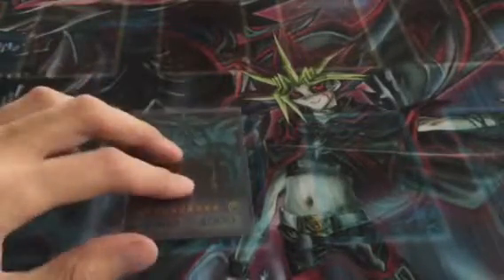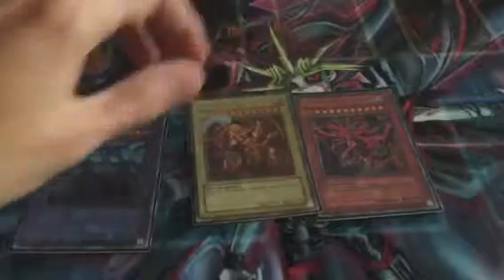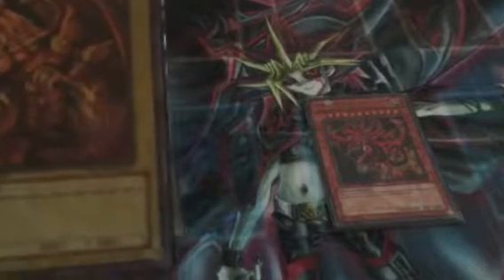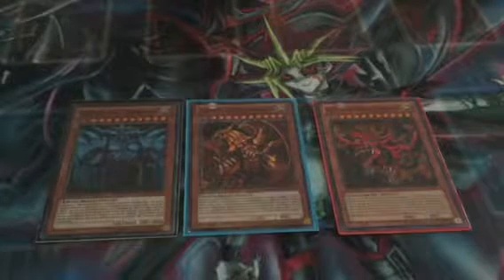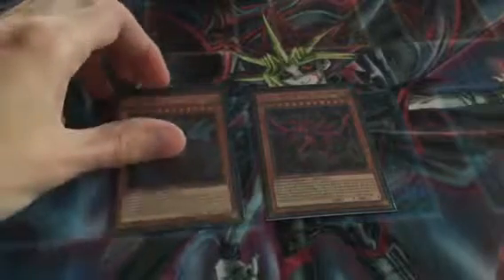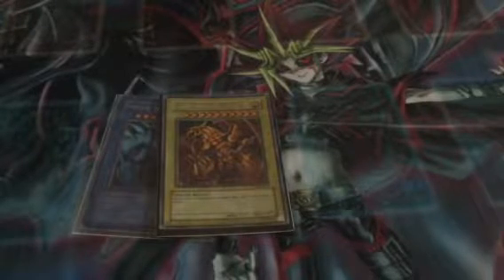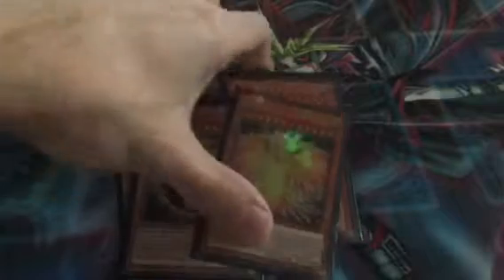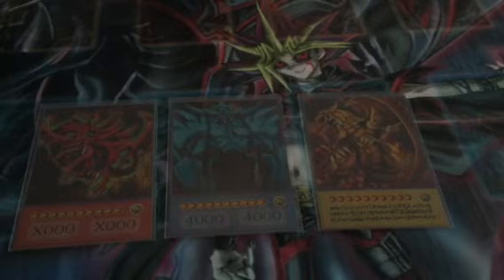Yu-Gi-Oh! Egyptian God Cards Collection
Today I am showing the whole Egyptian God Cards collection. This includes all the holos and format which are out in the TCG! Hopefully I haven't missed any if yes do let me know.
I hope you enjoy this awesome Yu-Gi-Oh! Of the most powerful Cards in the Game. It's Time to Duel!